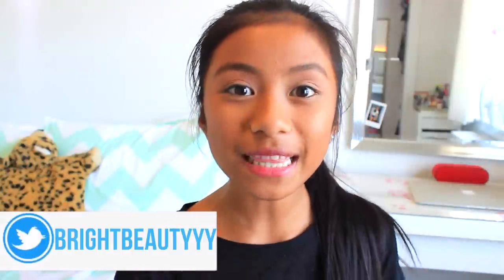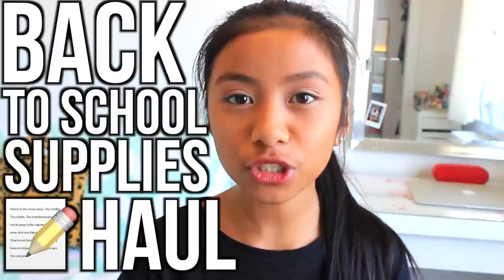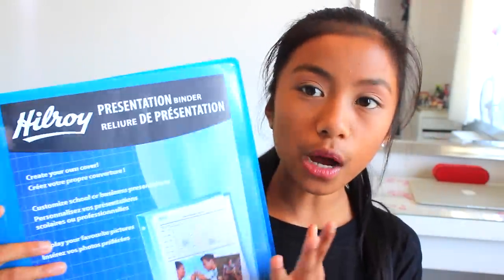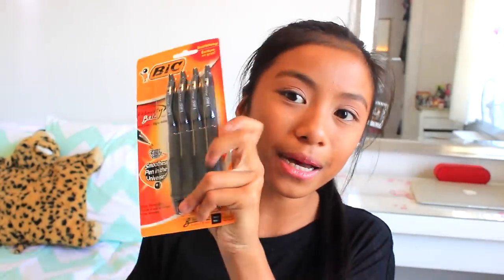BACK TO SCHOOL SUPPLIES HAUL! BrightBeauty14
I know this is late hahaha but oh welllllll